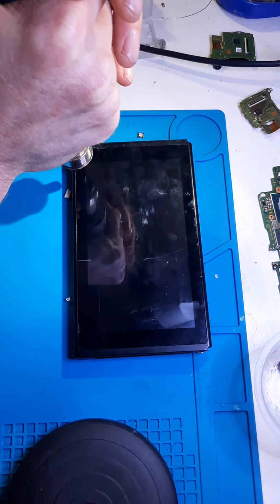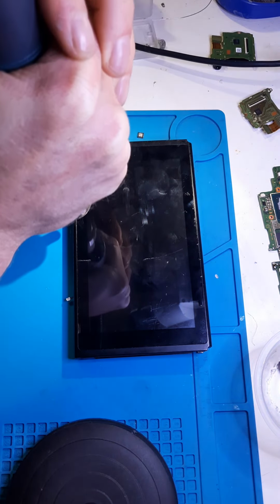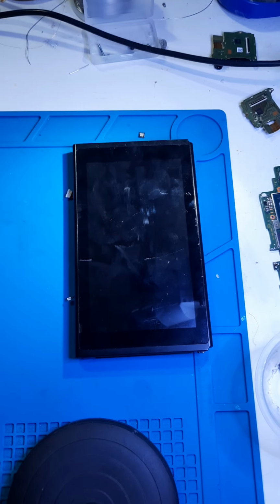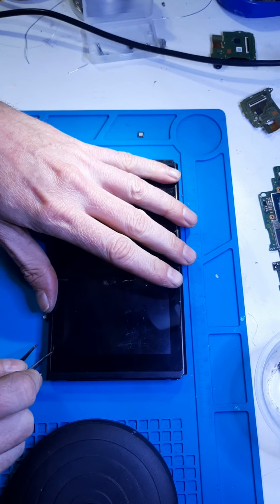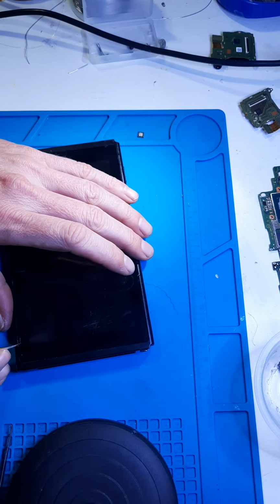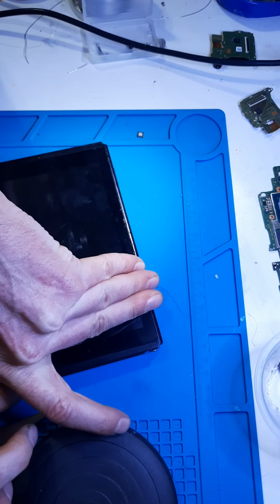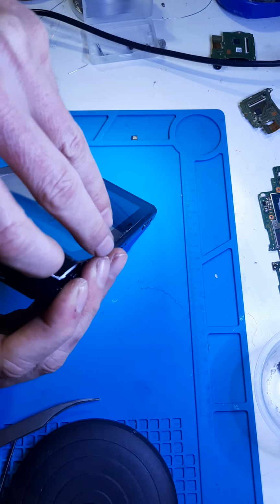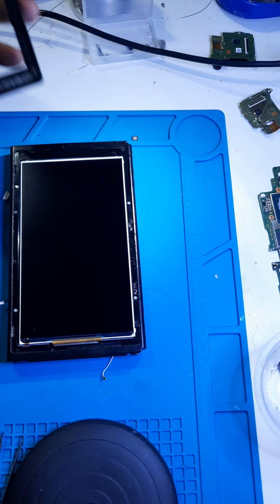Easiest and best way to replace a Nintendo Switch Touch Screen.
I show the quickest, easiest, and best method to remove and replace the touch screen on a Nintendo Switch handheld game console.

CA Electronics Repair License #93621

SBL Games, Inc
2130 N Arrowhead Avenue
Suite 206H

(For SoCal Locals)